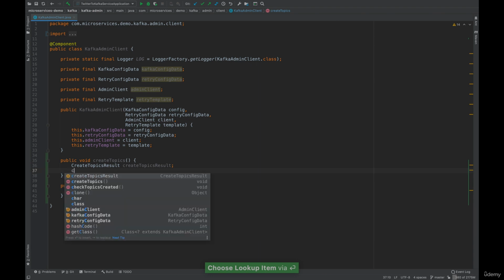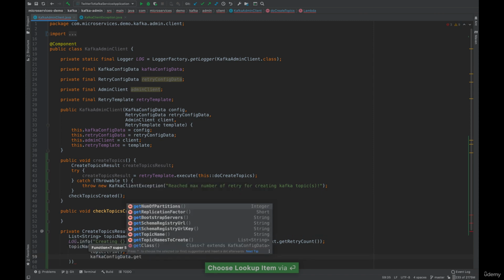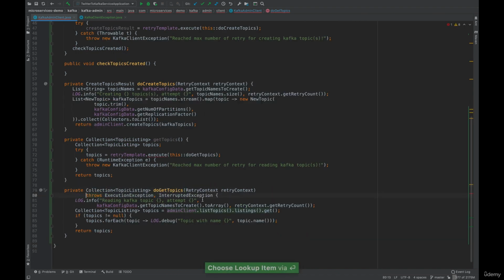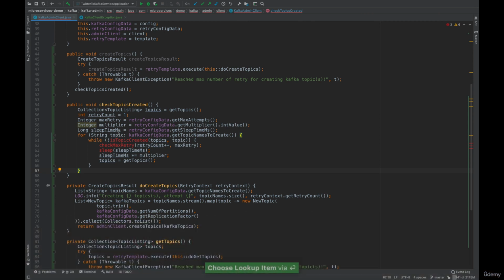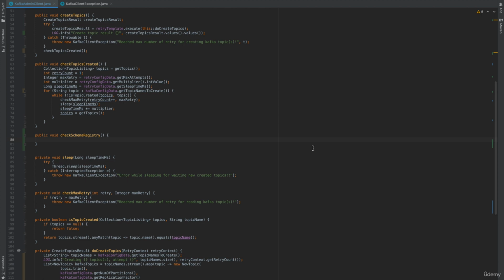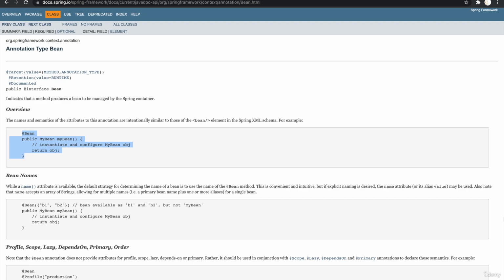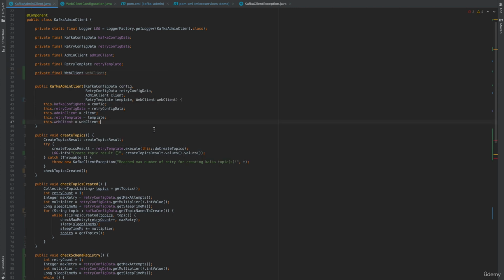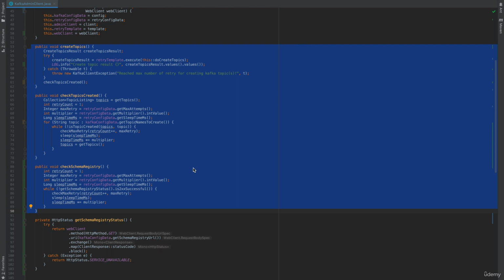16 Creating kafkaadmin module Part 2 Creating Kafka topics programmatically